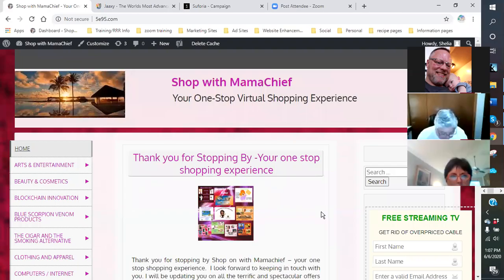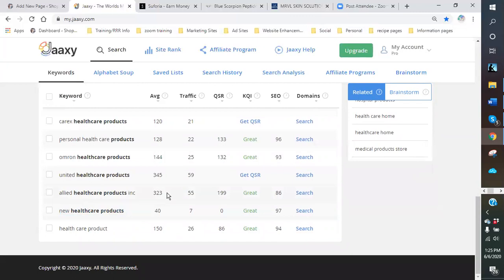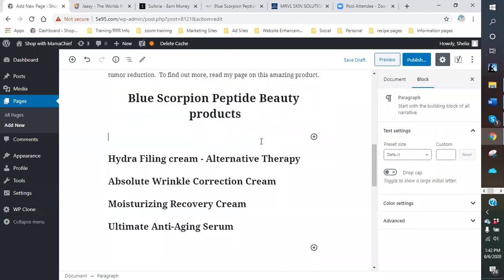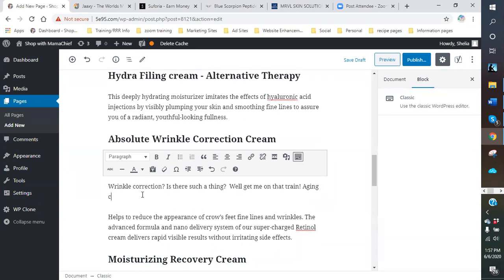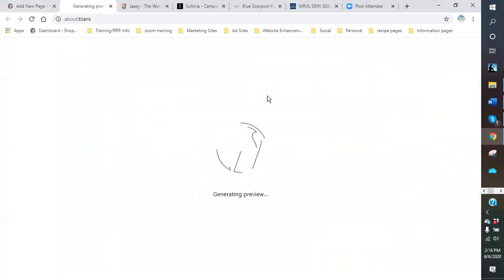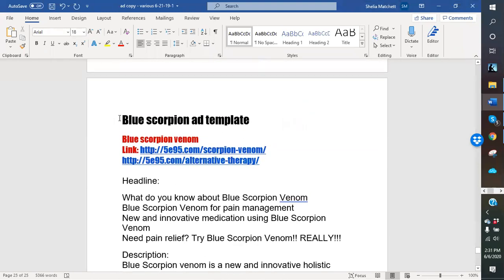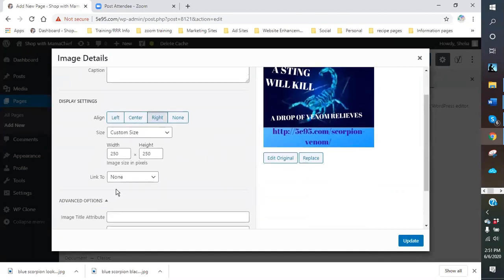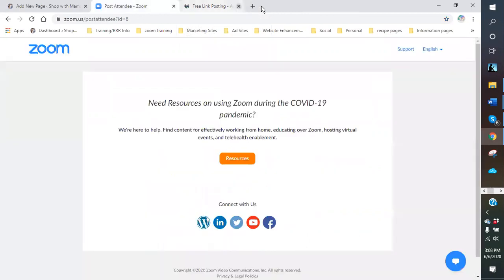creating new Blue scorpion page, adding links and images how to create a template and post an ad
In today's training, we worked on creating a new page for our Blue Scorpion Venom Peptides and Skin care.  By using information in existing site, copying and pasting and then modifying, you can create your own unique page for your website.  Adding your own twist and comments adds validity and uniqueness to your site.  Your website should reflect your personality as well as your ability to write content that is entertaining yet informative.  Blue Scorpion venom peptides have a look of information to use at your disposal.  There is no limit to the amount of pages and information you can use to create some very informative, enlightening, and creative pages for your website.  Hope this training helps you in your quest to having the best website you can image.